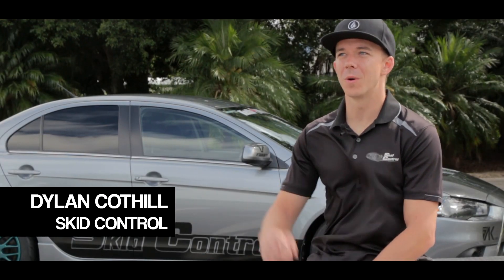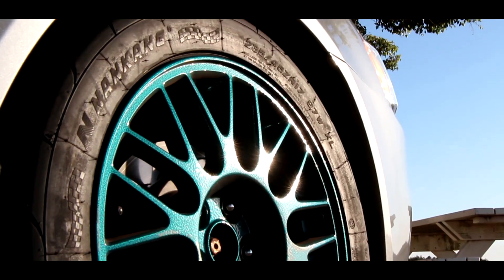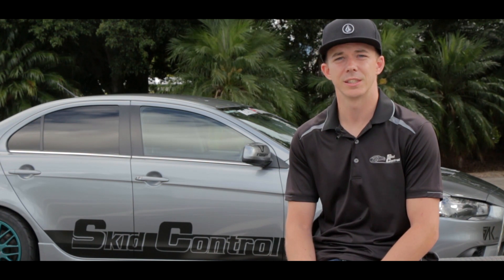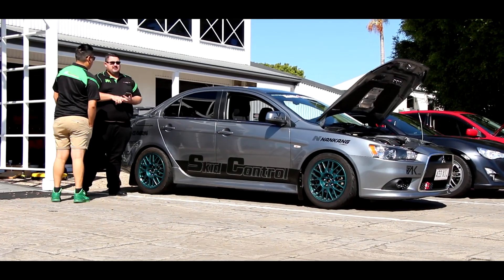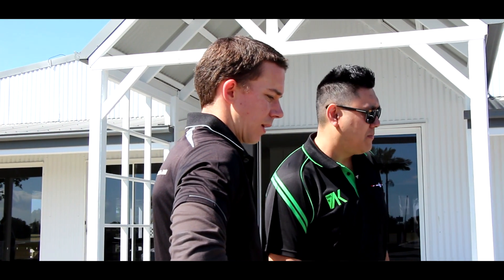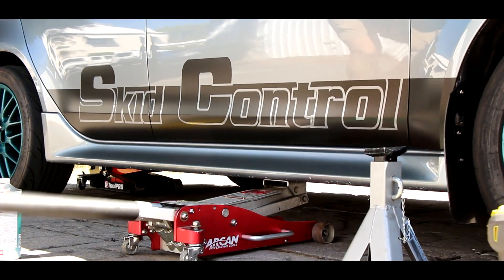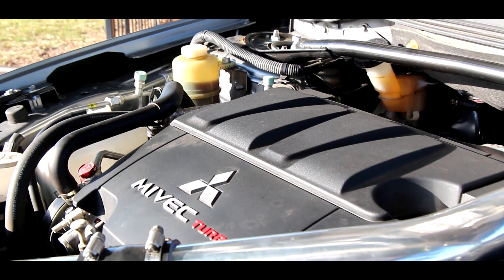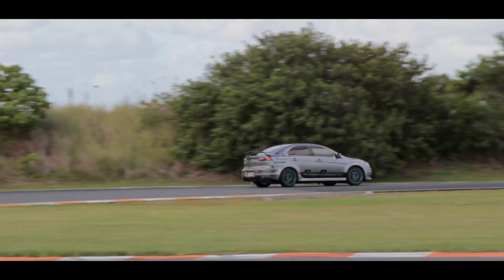Skid Control - Mitsubishi Ralliart Development - Track Days with Skid Control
We took a basic spec 2013 Mitsubishi Lancer Ralliart and improved it for daily track driving with affordable modifications such as:
- Tyres by Nankang: Semi Slick 235/45/17 NS2R's on Evo wheels
- Coilovers by MCA: MCA X-Race Coilover kit
- Parts Supply/Install and Tune by AK Racing: Titanium Twin Exhaust, Evo Intercooler and BOV, Stealth Tune, Over 30kw and 90nm gains
- Brakes by Brakes Direct: DBA Disks, Forza Pads and Suitable Race Fluid
- Alignment by Keith 4 Wheels: Race alignment to suit the setup and heavy car around Norwell Race Track

With these modifications we took off 7 seconds per lap around the awesome Norwell Race Track in the Gold Coast!
Thanks goes to all involved in the work on the Ralliart to bring it to life for Skid Control!

Skid Control will be bringing you more track days in 2018 at Queensland Raceway,, Lakeside Park, Morgan Park and Norwell.